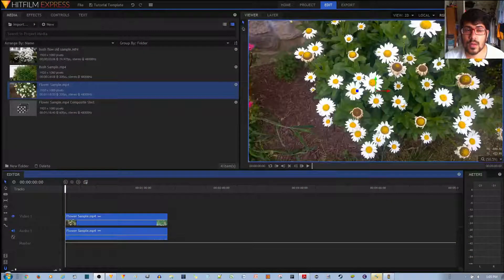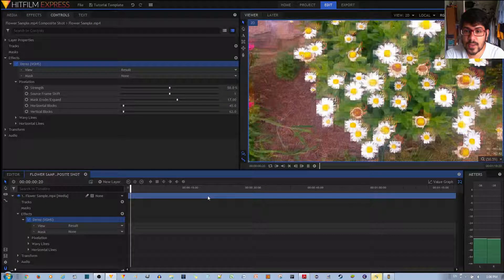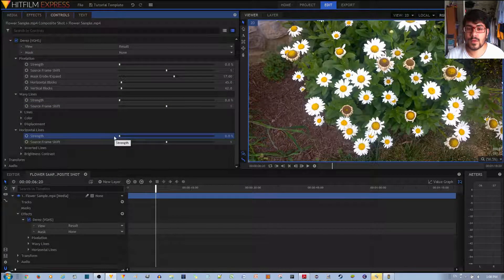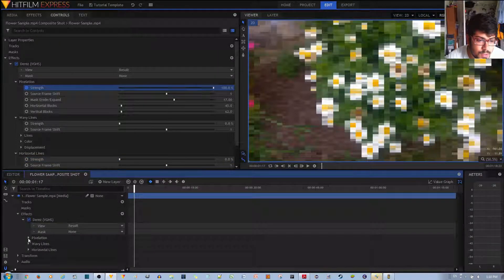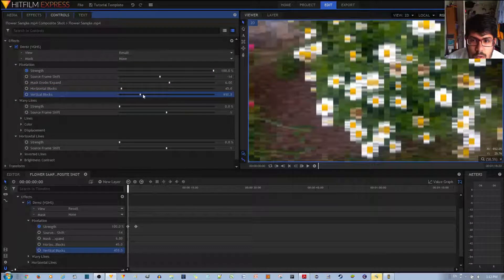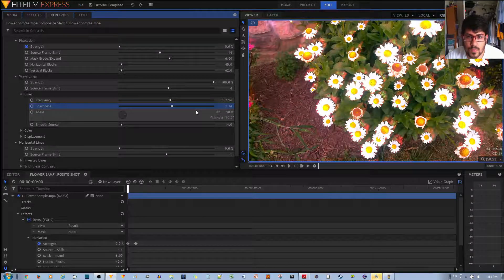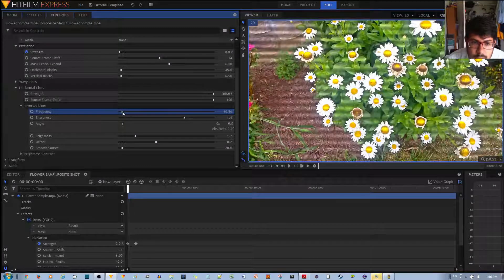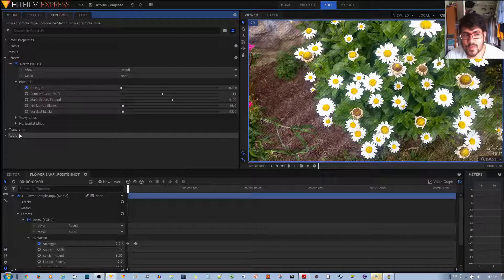Derez VGHS Pixelation, Wavy & Horizontal Lines Effects in Hitfilm Express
In this video tutorial, I will show you how to use the Derez VGHS effect in the hitfilm express video editor. I will also show you how to make a de-pixelation intro. The derez effect is also composed of 3 minor effects that together make the main effect. They are pixelation, wavy lines, and horizontal lines. You can use these minor effects all by themselves; you could technically make your video appear to have VHS lines by only using the horizonal line effect by turning off the other two effects. I will explain more in depth in the video. | Full HD 1080p Webcam for shooting video